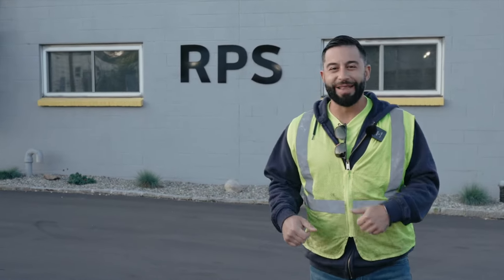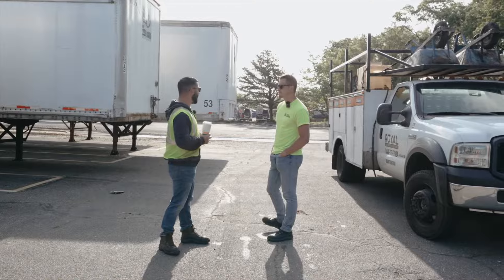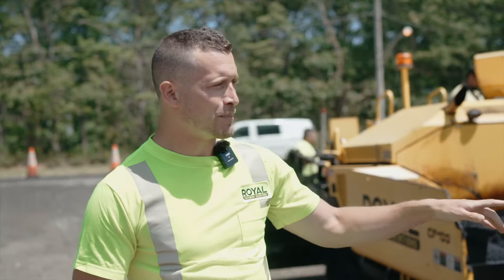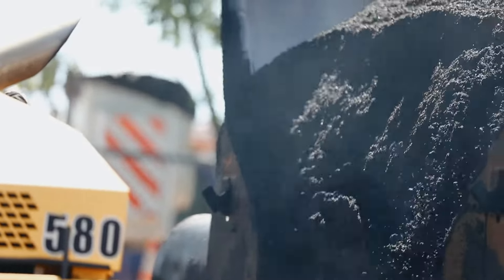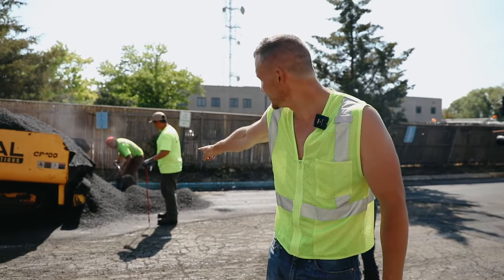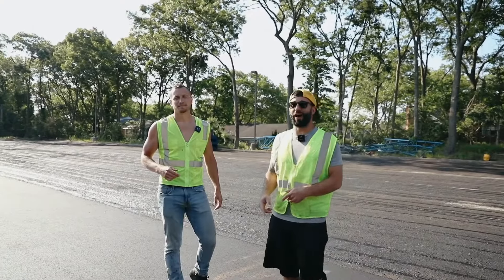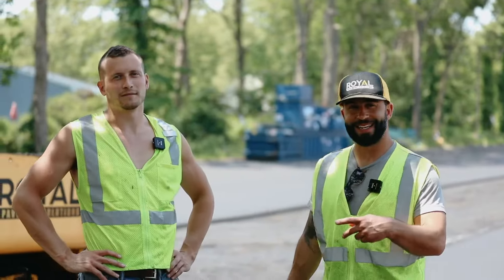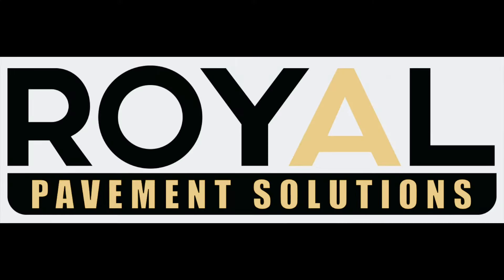This is how you get a job done right 👌🏽